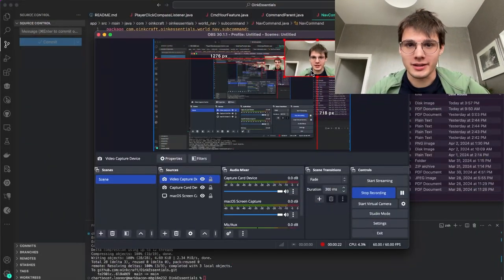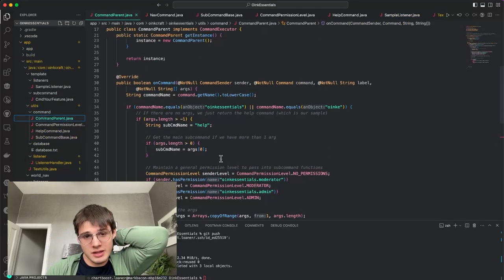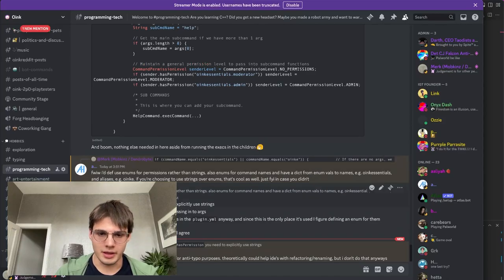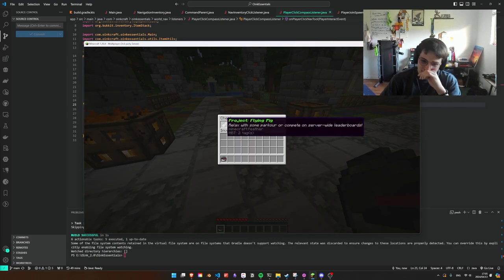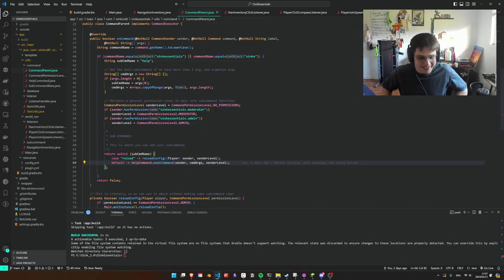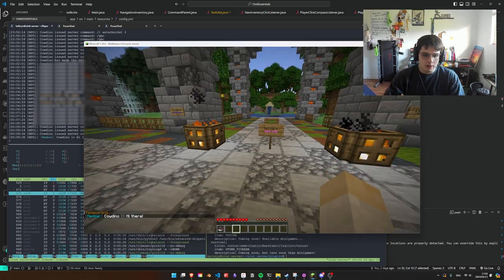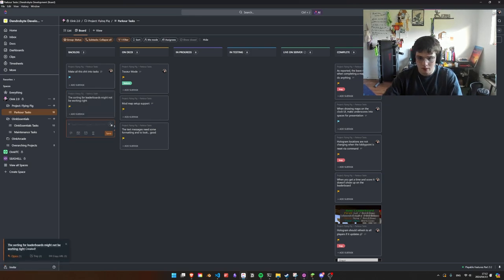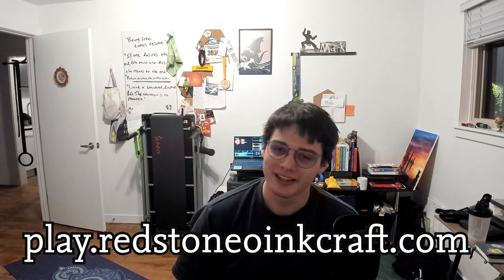New Leaderboards and Creating The Essentials (Oink 2.0 Minecraft Plugin Devlog) | April 2024 Devlog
Still in the garbage accountability phase! But oh well.

@‌markbacon78

Try Todoist! No referrals anymore but I still think you should give it a shot